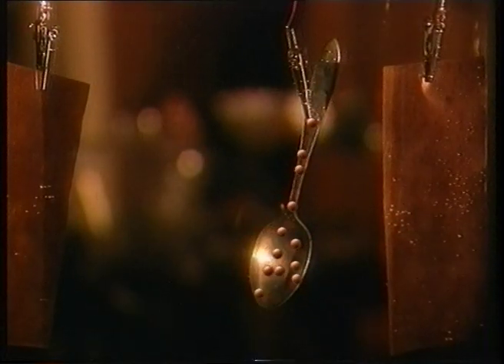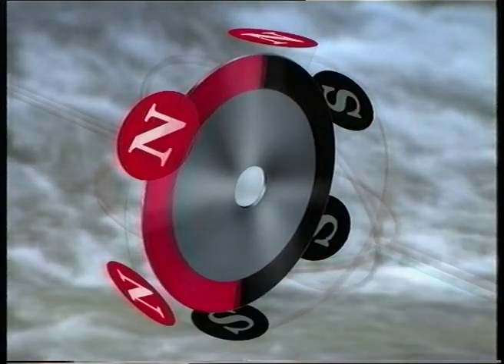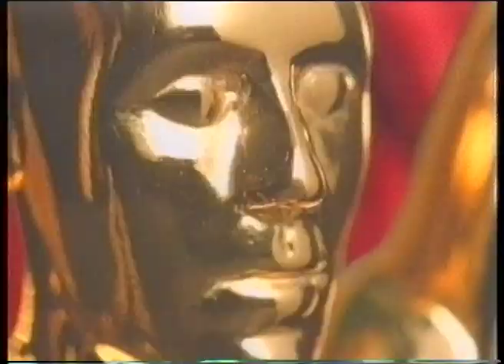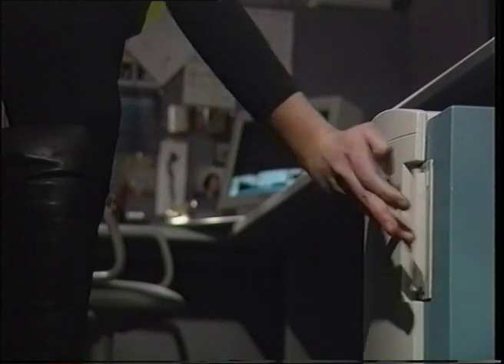Quantel promo video seriously powerful graphics